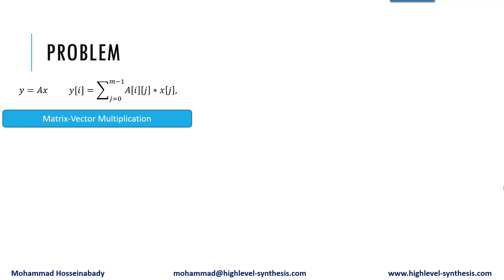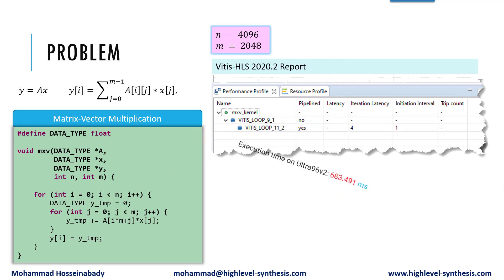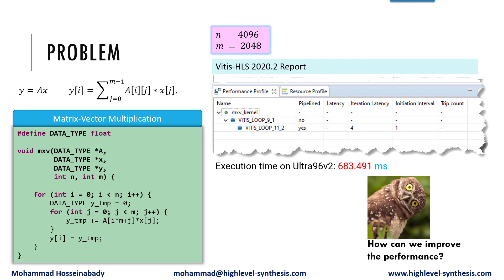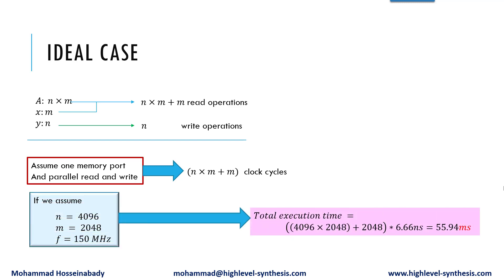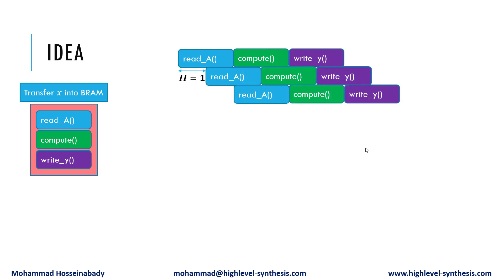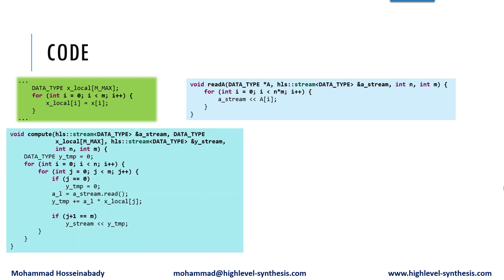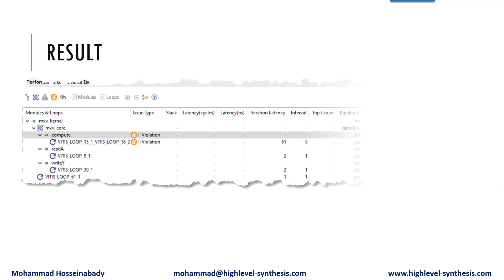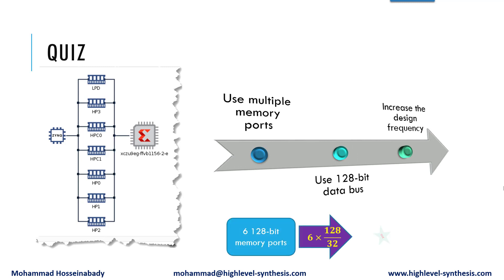Reducing Initiation Interval in HLS Part 4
Pipelining loops is one of the main optimisation techniques in High-Level Synthesis (HLS). The main parameter in loop pipelining is the initiation interval (II), which determines the number of clock cycles between two iterations of a pipelined loop.
In this video series, I take an example and explain how to modify the code to improve the initiation interval. If you have any particular accelerator code, you can leave that in the comments, and I will try to optimise your code and explain that in a video.